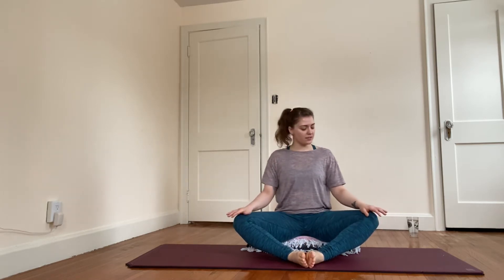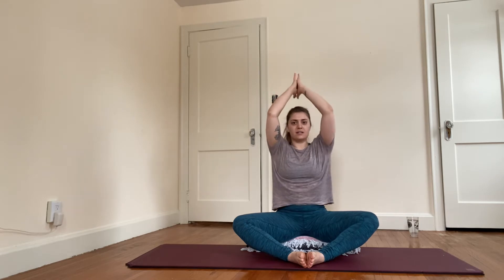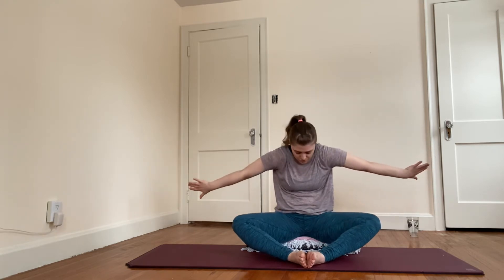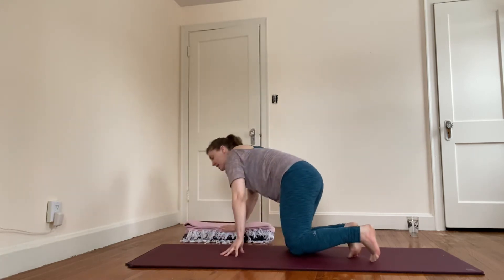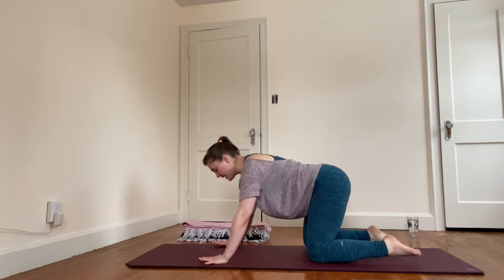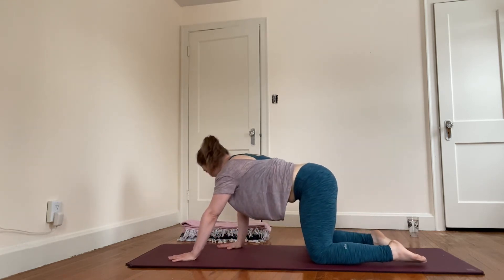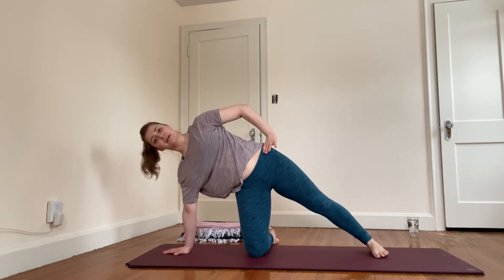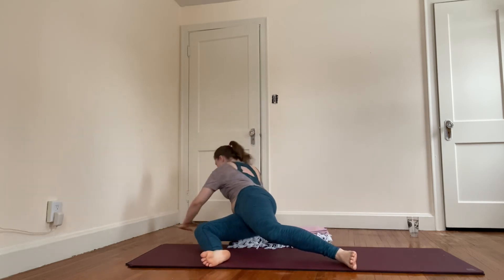Prenatal short practice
Breathing practice, seated/quadruped/kneeling exercises for current CENTER prenatal group.